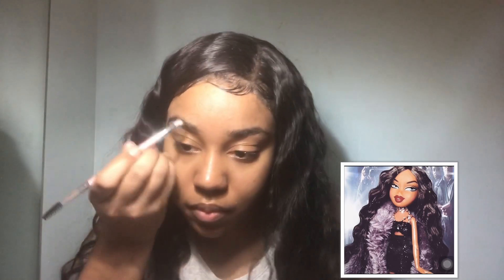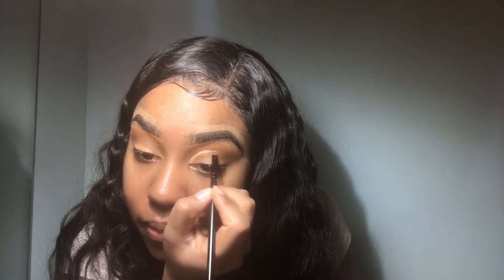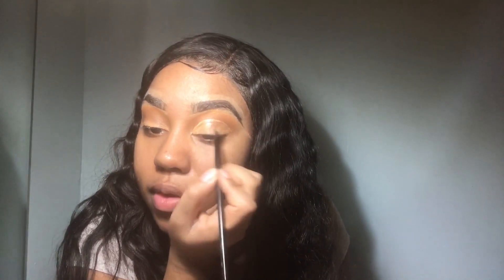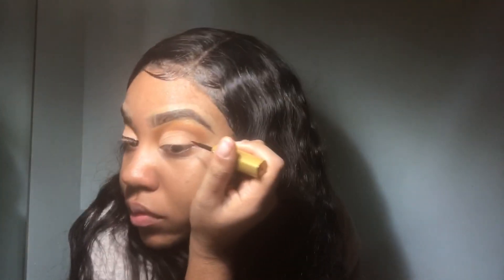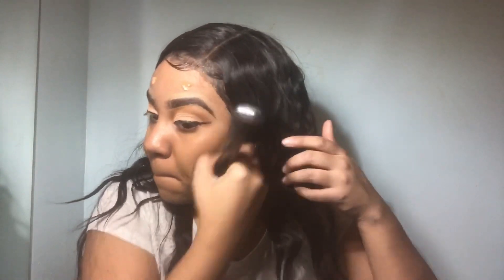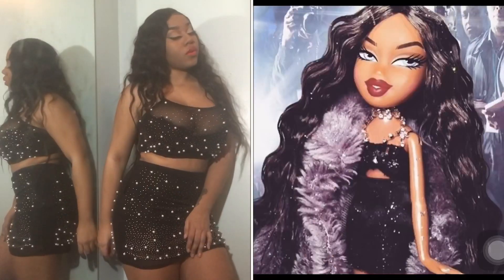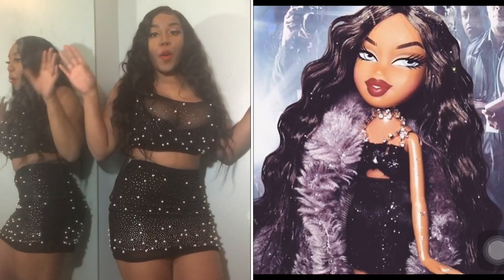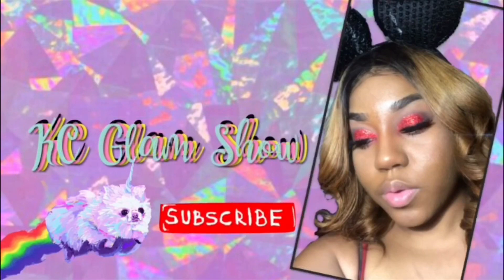BRATZ CHALLANGE // BRATZ MAKEUP TUTORIAL // GRWM BRATZ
Hey Glam Babes

Here’s a Bratz Challange that everyone has been waiting for

to purchase